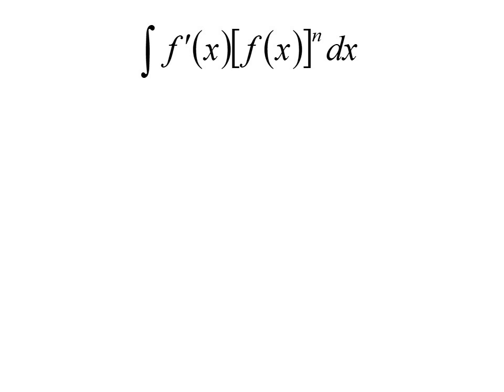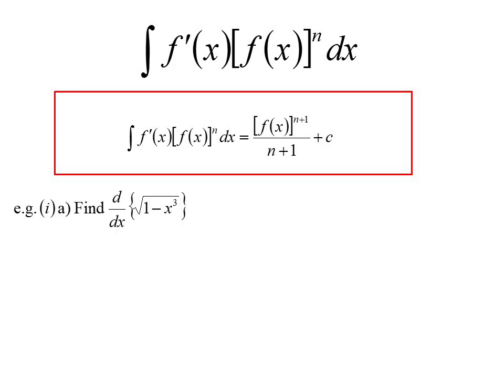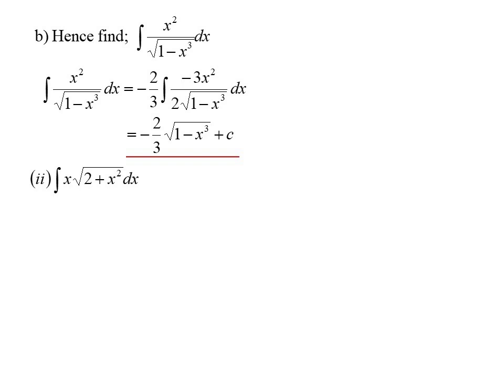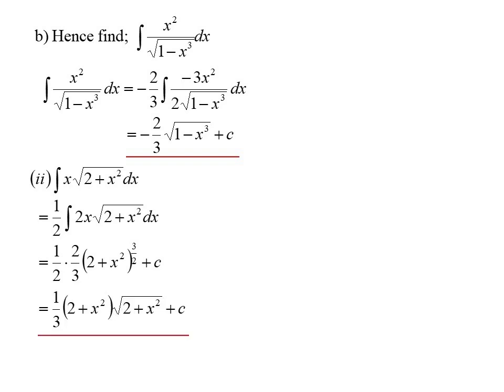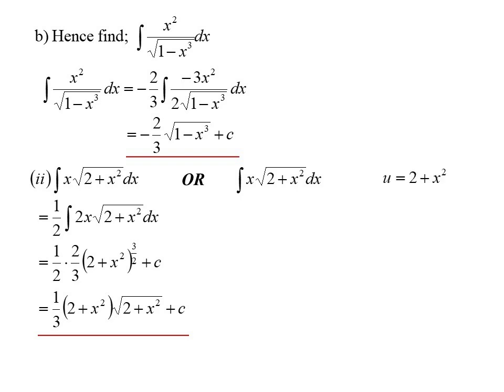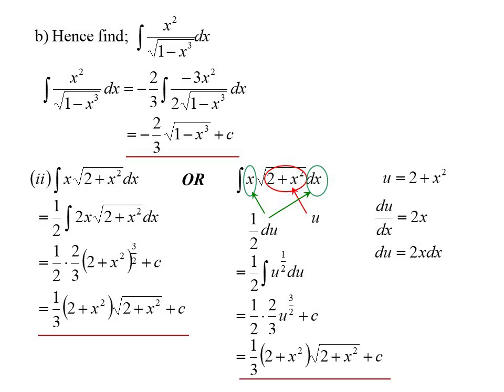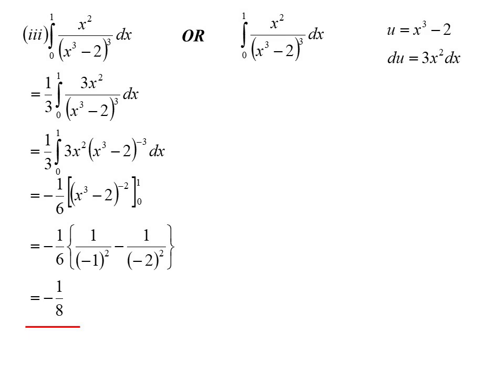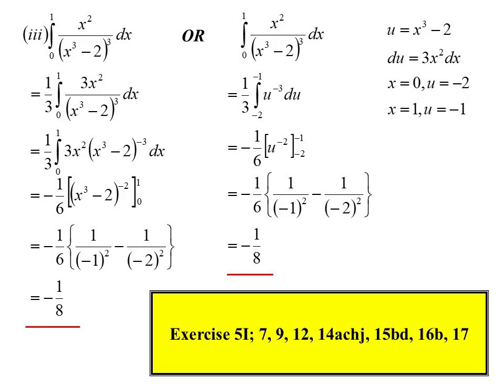12X1 T06 06 derivative times function 2025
Manipulating integral so that they are in the form of "derivative times function"